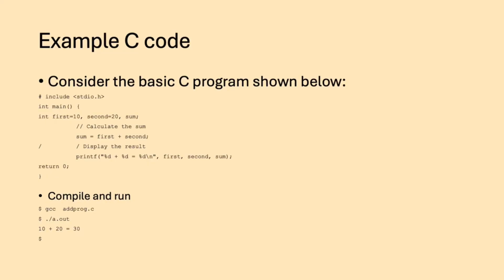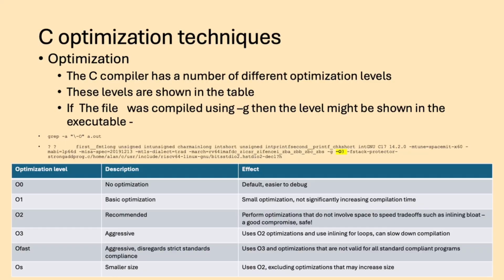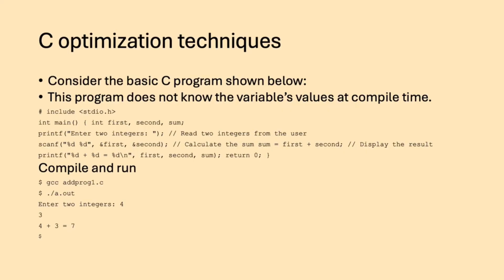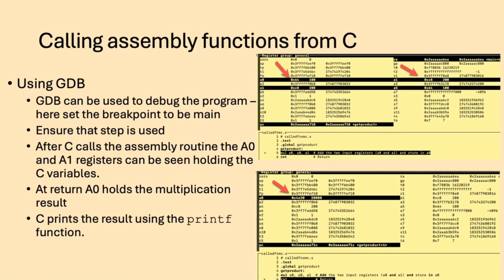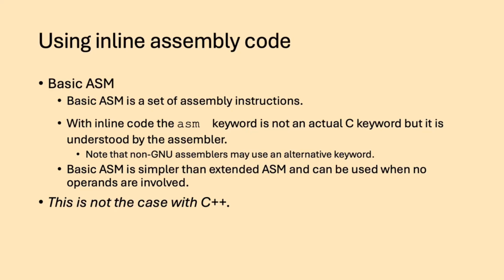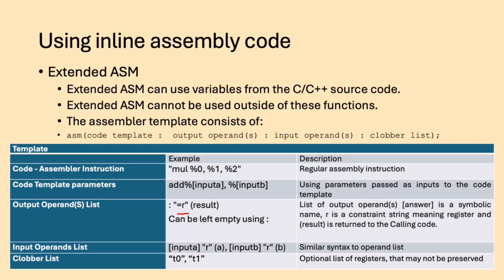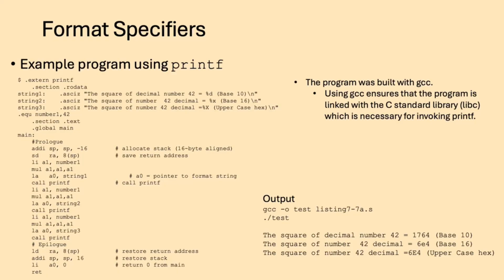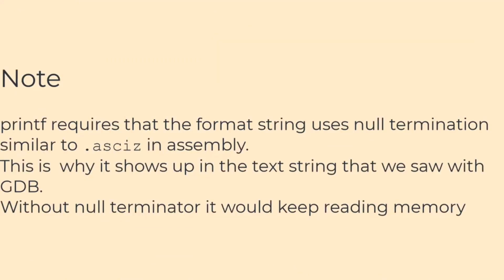RISC-V Tutorial Part Seven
RISC-V Tutorial showing how to combine RISC-V assembly with the C programming language